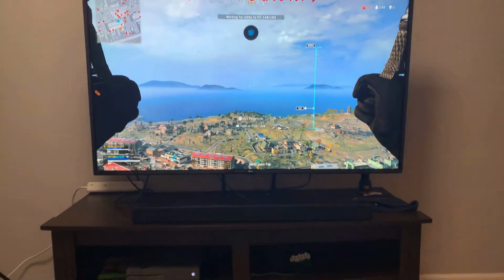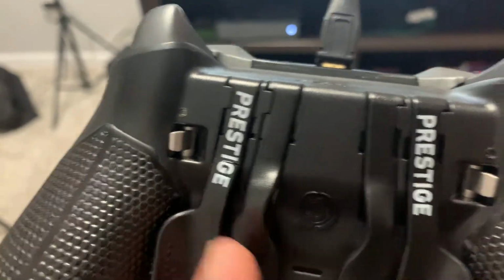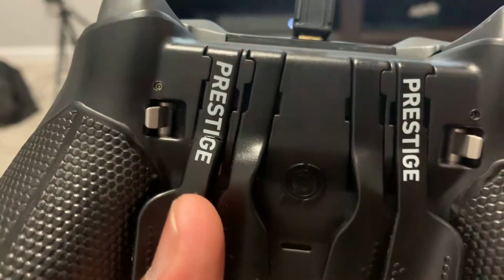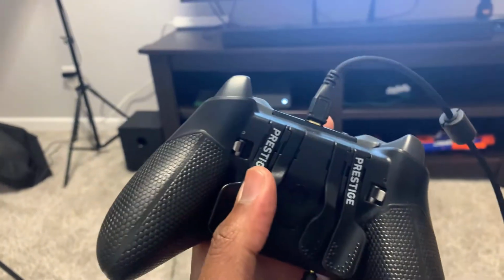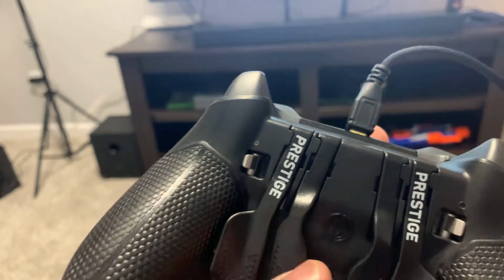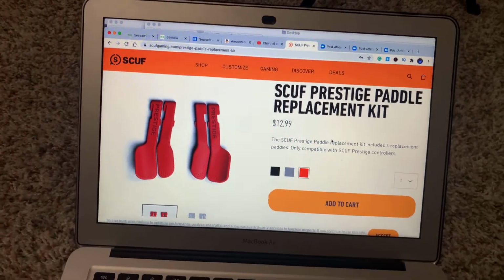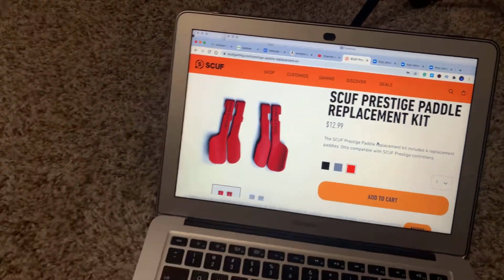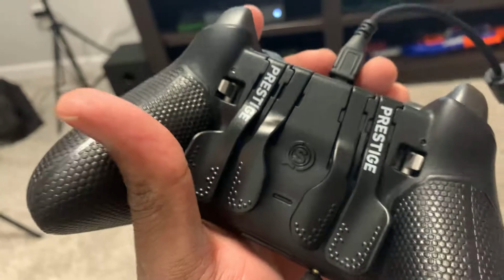Scuf Controller 2020 Update Paddle Issues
The paddles are made of plastic and will not hold up 1 year. They are 12.99 for the replacement kit.

Try Audible Premium Plus and Get Up to Two Free Audiobook

💎Hᴜsʙᴀɴᴅ 💎Tᴇᴀᴄʜᴇʀ💎 Eɴᴛʀᴇᴘʀᴇɴᴇᴜʀ
💎 💎 Cᴜʀʀᴇɴᴛʟʏ ᴏɴ ᴛʜᴇ ʀᴏᴀᴅ ᴛᴏ 5K Sᴜʙsᴄʀɪʙᴇʀs 💎 💎
Iғ ʏᴏᴜ ᴇɴᴊᴏʏ ᴛʜᴇ ᴄᴏɴᴛᴇɴᴛ, ᴘʟᴇᴀsᴇ sᴜʙsᴄʀɪʙᴇ